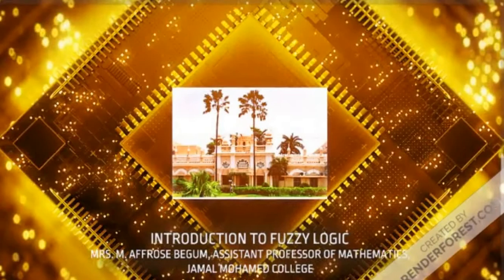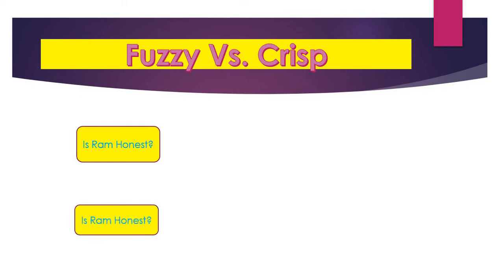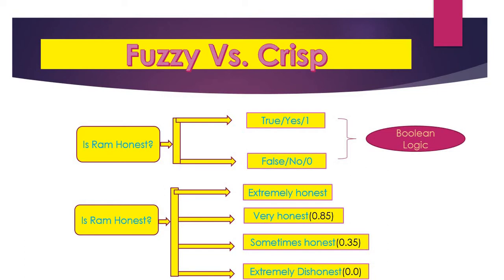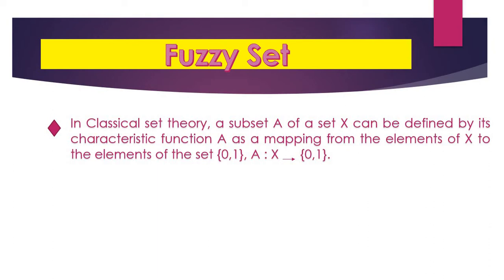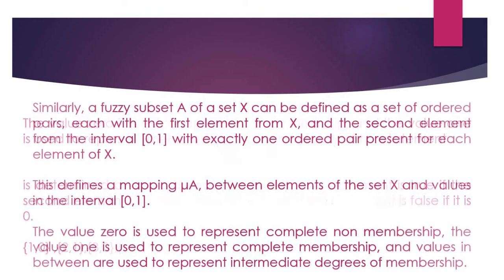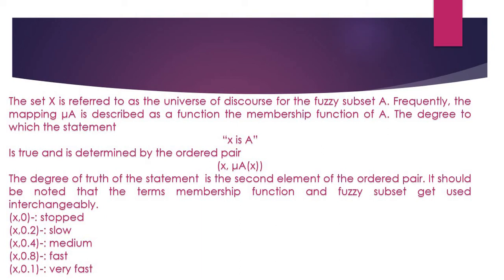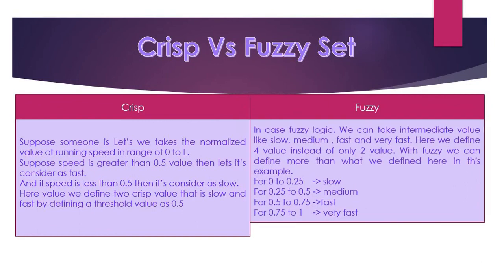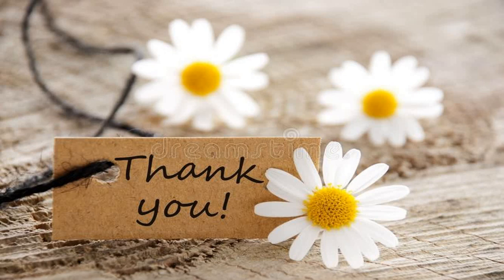Introduction to Fuzzy logic